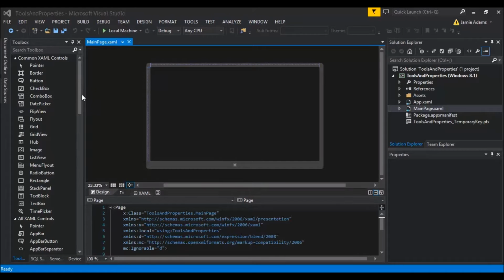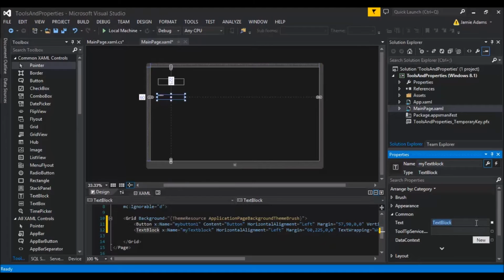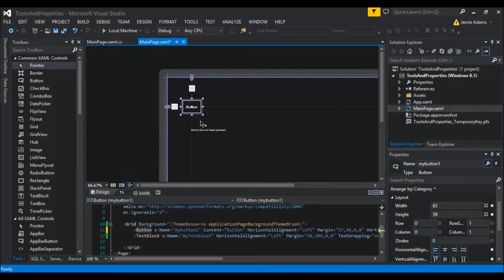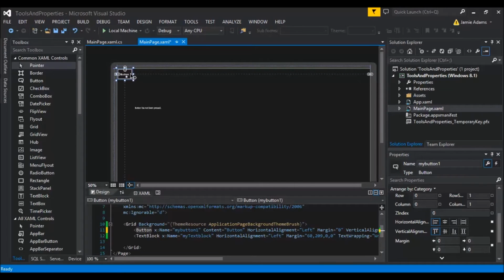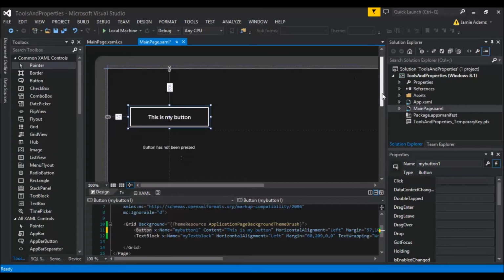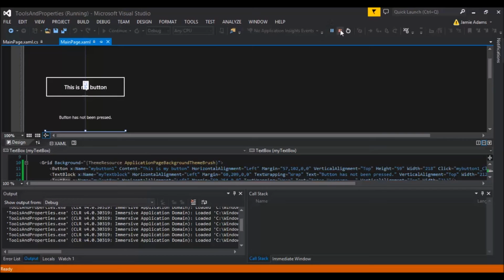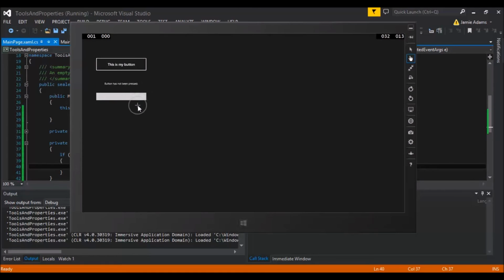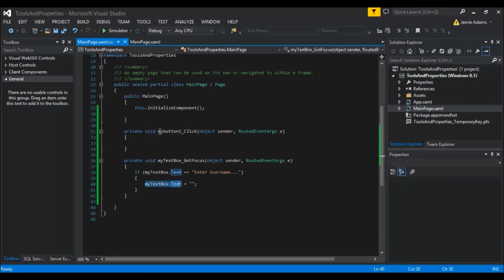Windows 8.1 Development C# - Tools, Properties & Events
Welcome to the 2nd Windows 8.1 Development C# Tutorial!
This tutorial is going to blow your mind, if you survive till the end then i take my hat off to you... joking aside its honestly not that hard if you just take it step by step!

In this tutorial you will learn how to add new tools, edit their properties, understand different properties and play with events!

Access all the sample solutions and download the whole applications from the link above! Everything you need to program Windows Phone applications!